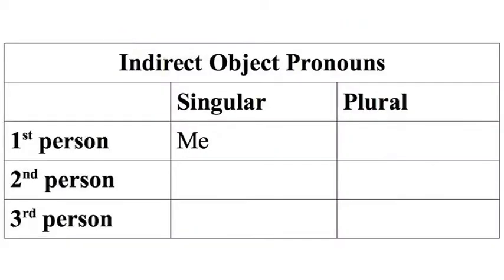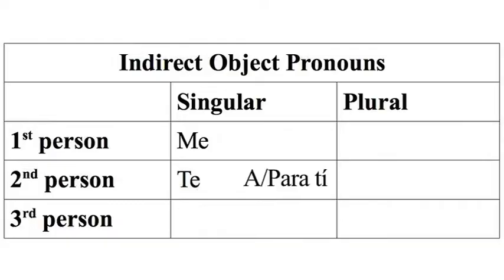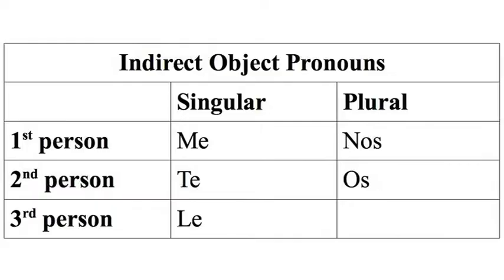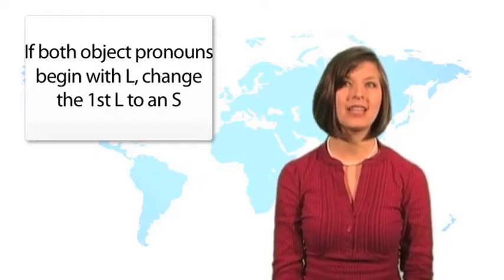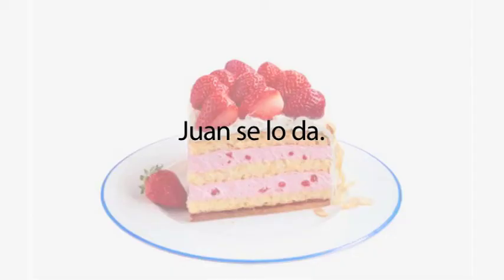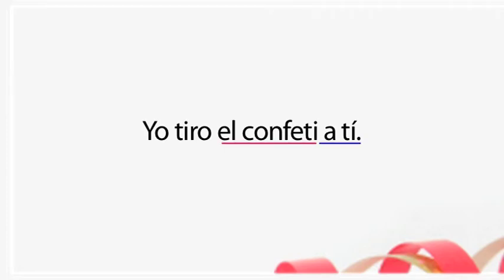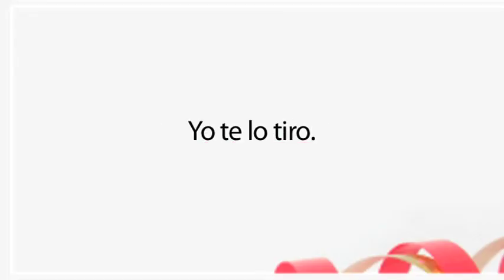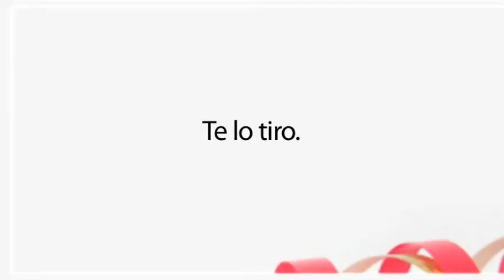Learn Spanish 2.3 - Parties with Direct and Indirect Object Pronouns (part 2)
- Learn the ins and outs of shortening your speech and sounding like a native using object pronouns like Me, Te, Lo, La, Le, Nos, Os, Los, Las, and Les.